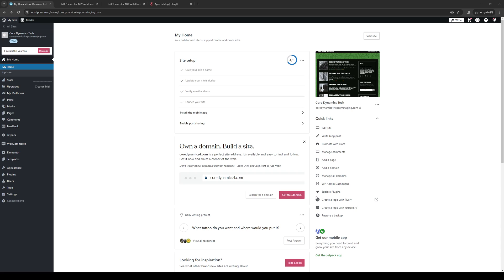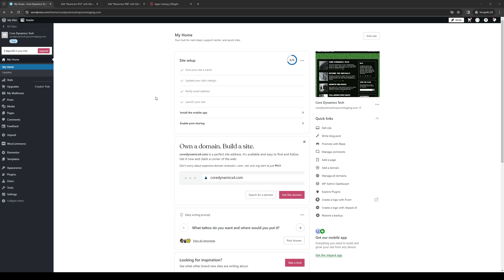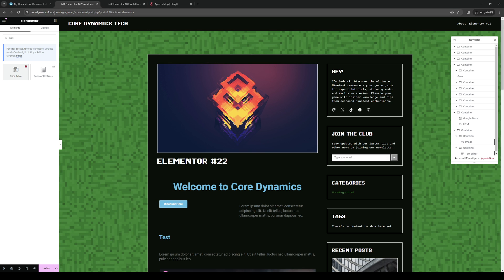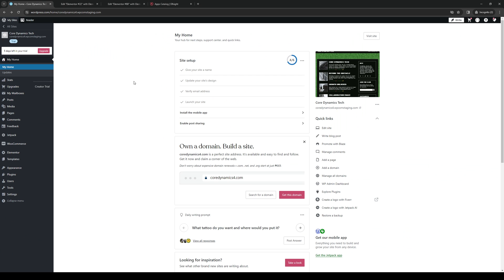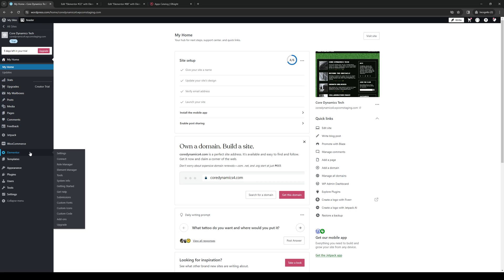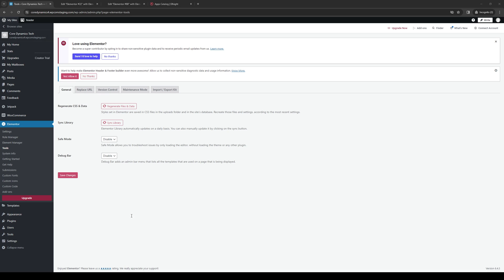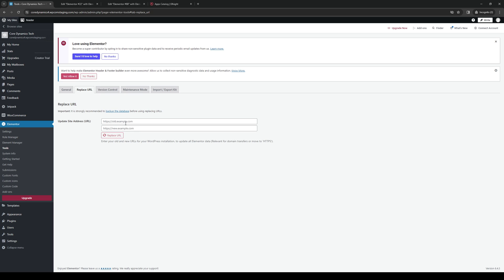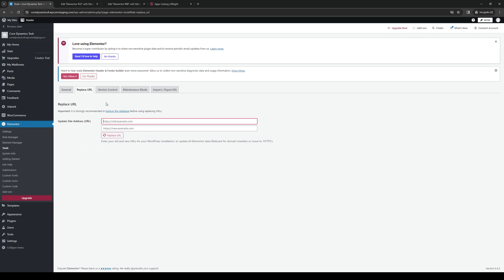How to Change Page URL in Elementor (Full 2024 Guide)